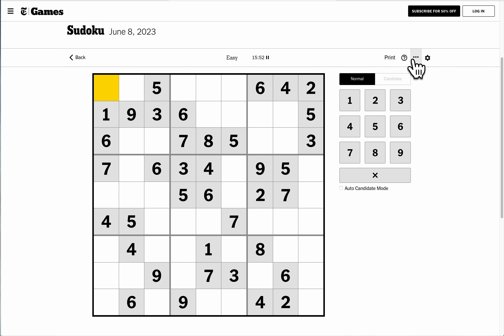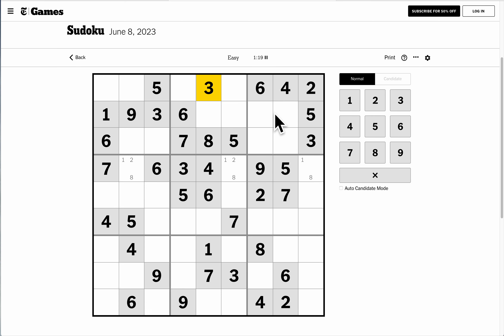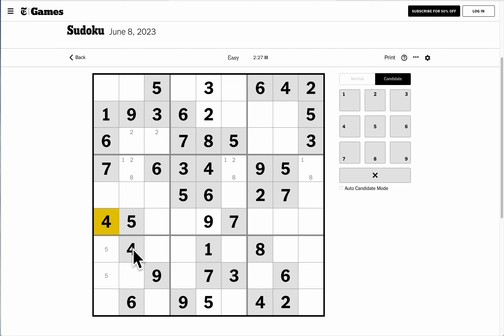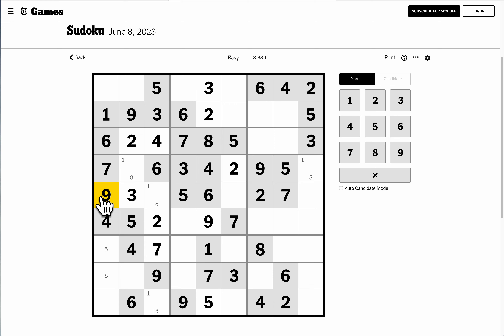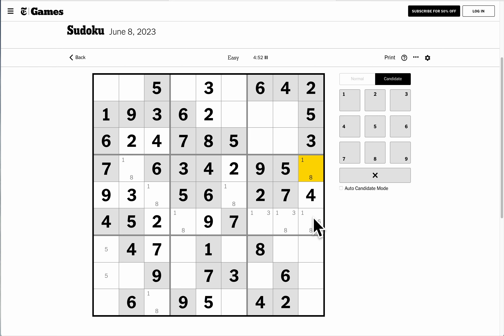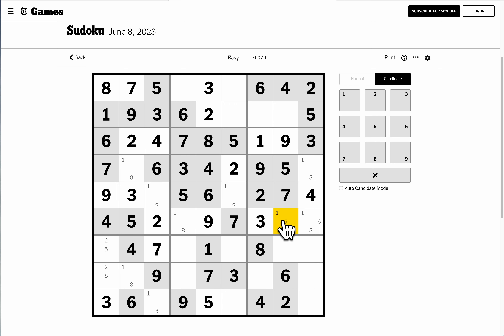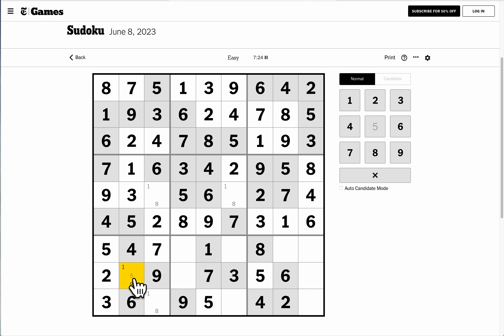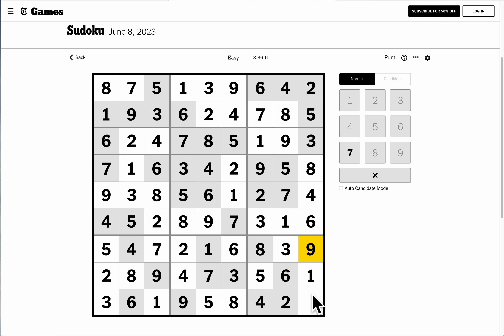Sudoku 2023 06 08 easy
NYT easy